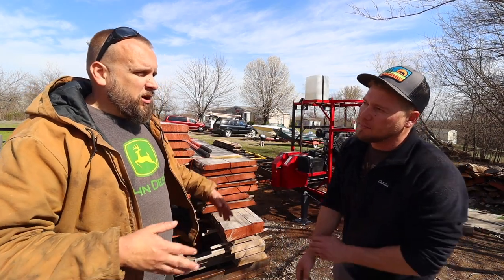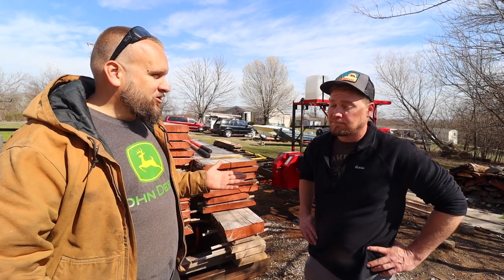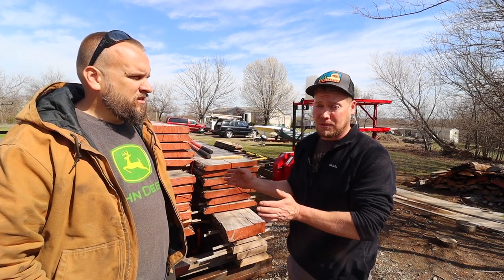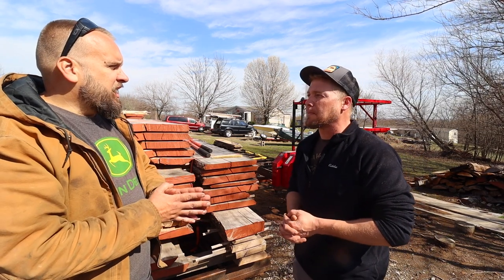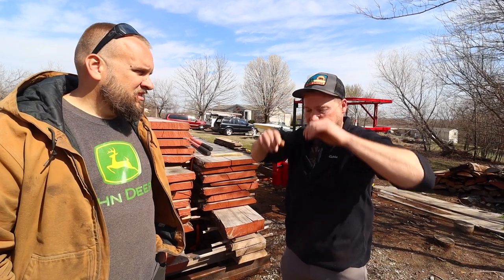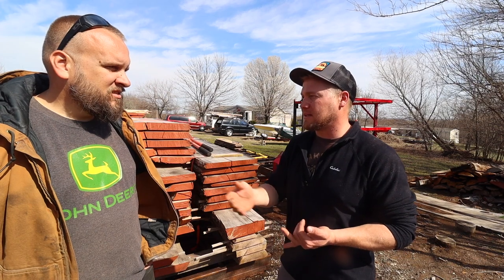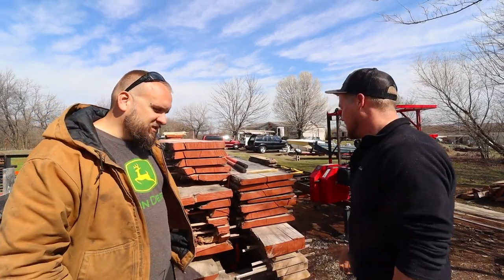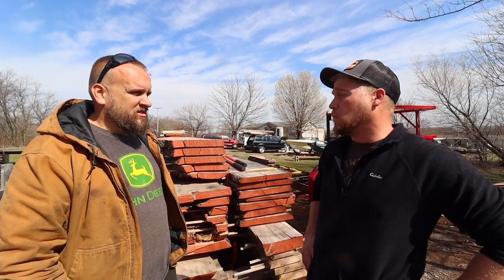How to Make Money as a Solo Sawmill Business